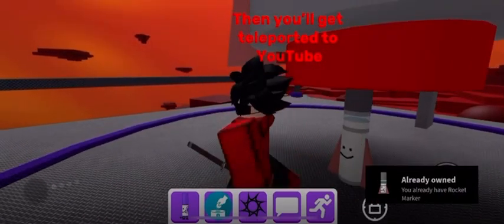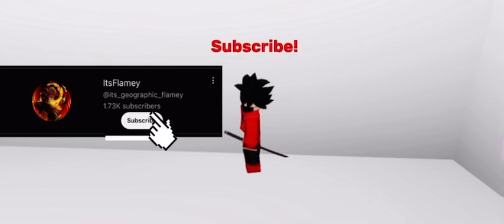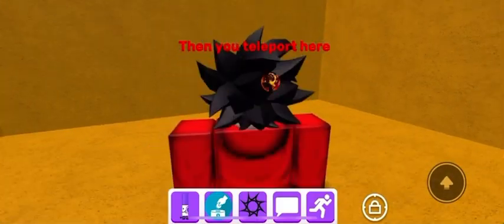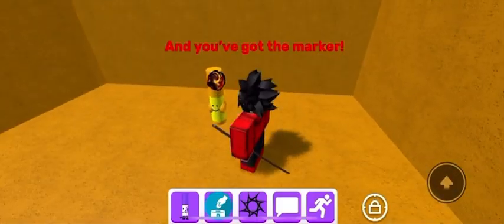How to get the ItsFlamey Marker! | FANMADE